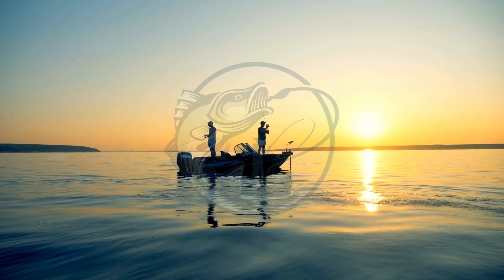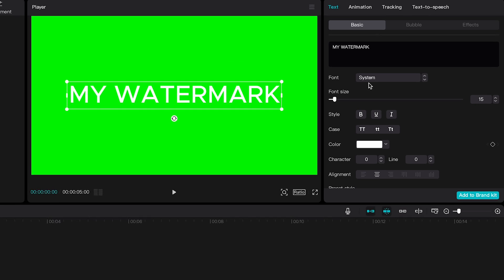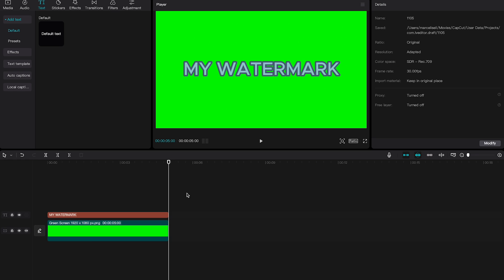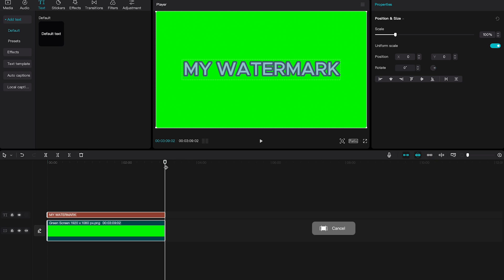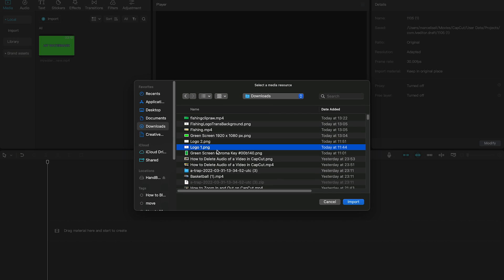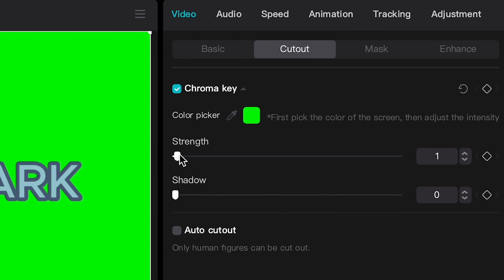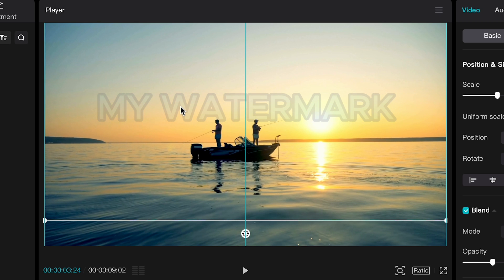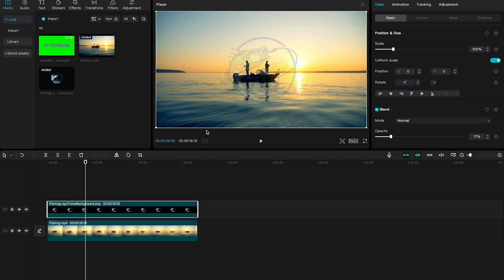How to Add a Watermark on CapCut PC and Mac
In this video, we'll show you how to add a watermark to your CapCut PC or Mac. This is a useful skill if you want to protect your photos from being stolen or shared without your permission.

By adding a watermark to your photos, you can ensure that they're always safe and secure. We'll show you how to add a watermark to CapCut PC and Mac in this easy video, so you can protect your photos and videos from thieves and infringers!